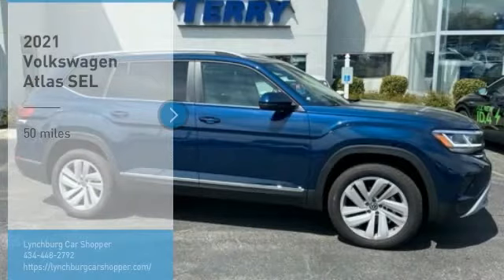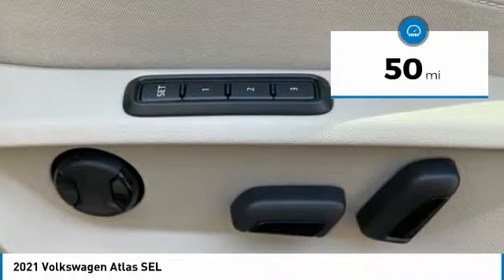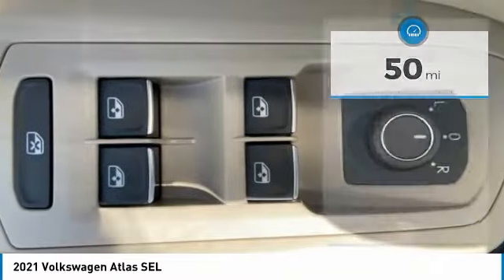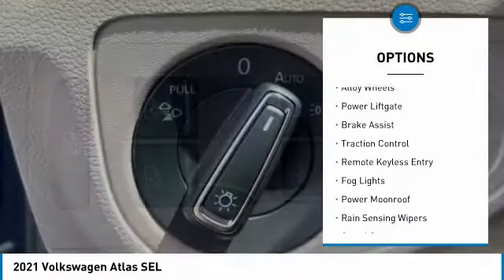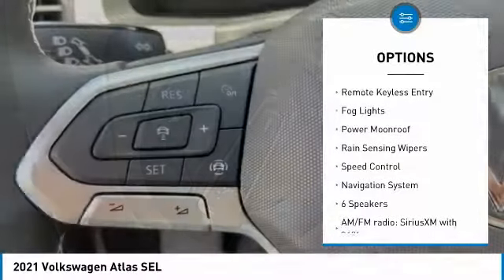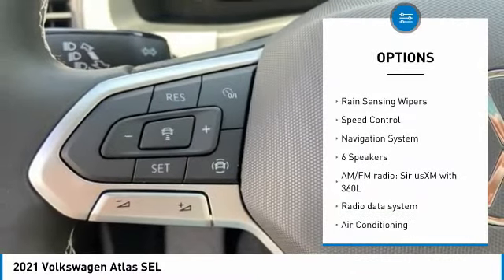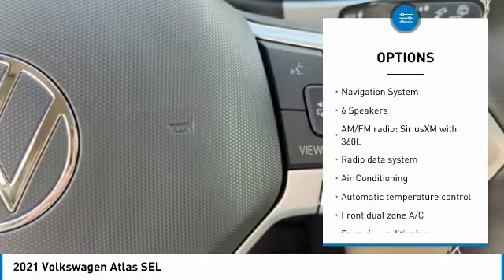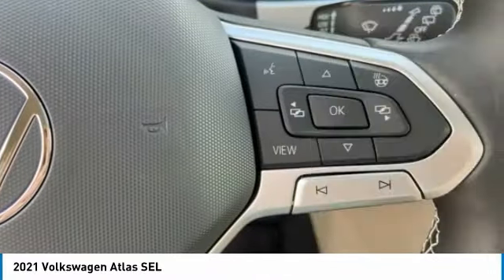2021 Volkswagen Atlas Lynchburg VA 21V180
POWER SEATS / PUSH BUTTON START / HEATED FRONT SEATS / BLUETOOTH / NAVIGATION / BACKUP CAMERA / THIRD ROW SEATING / PANORAMIC SUNROOF / POWER REAR LIFT GATE / 2021 Volkswagen Atlas Why Buy from Terry? We are a locally owned dealership that has been under the same ownership since 1985. Every dollar spent with us, stays in this community. We believe in taking care of our customers and understand that buying a car is not an everyday experience for most people. We work very hard to earn your trust. We are large enough to serve you with our inventory and service department, but small enough to know you. When you buy a car from us, you become part of a close family that will always be on your side! We Offer: Lifetime Powertrain Warranty Free Nitrogen Tire Service One Free Alignment Check Per Year A state of the art facility with comfortable waiting area Free Wifi and Computer Access Satellite Television Courtesy Shuttle and Transportation Lifetime Free State Inspections.